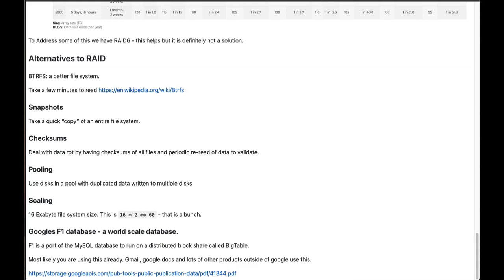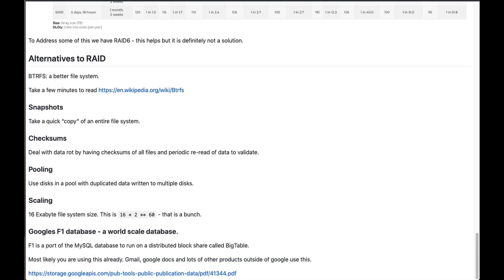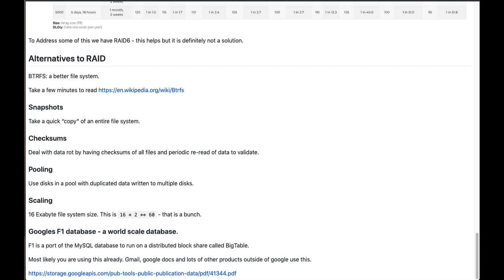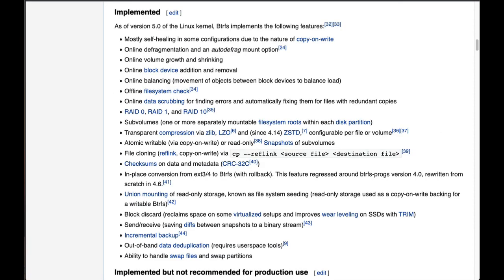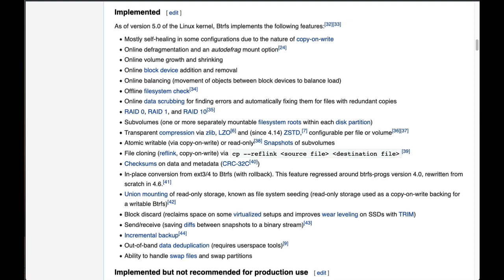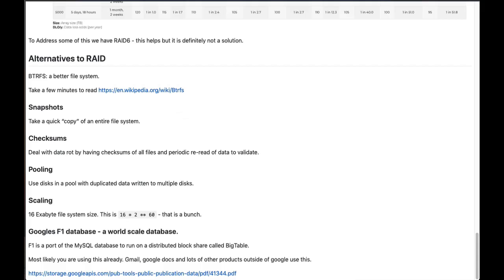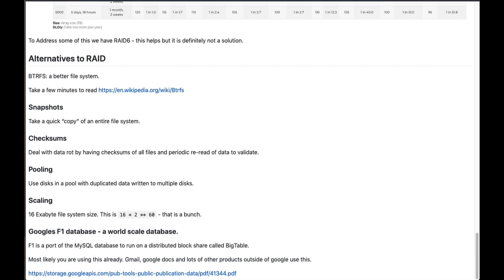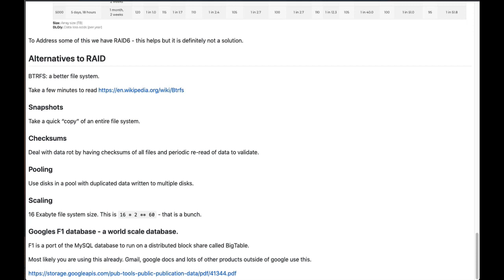Lect 19 pt 04 raild alternatives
Alternaties to RAID storage for storage systems.  BTRFS and Google F1